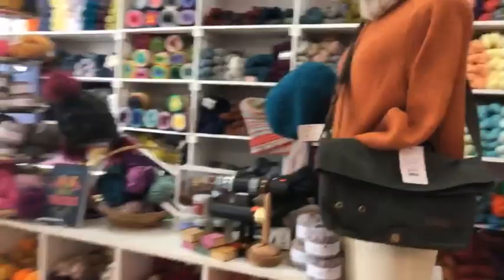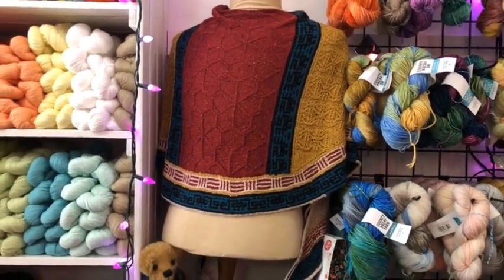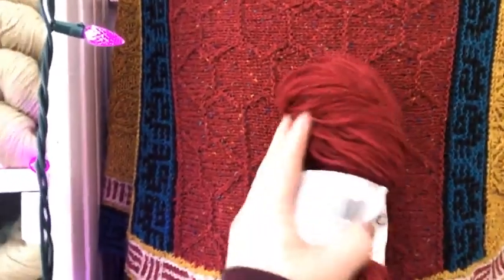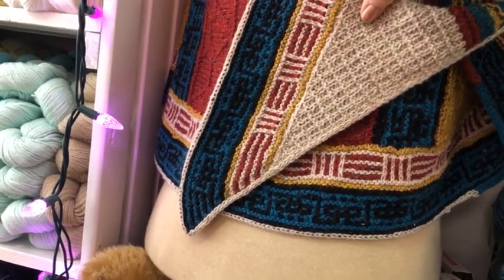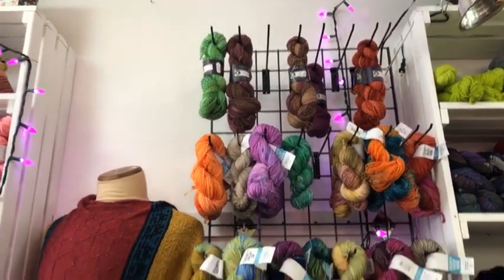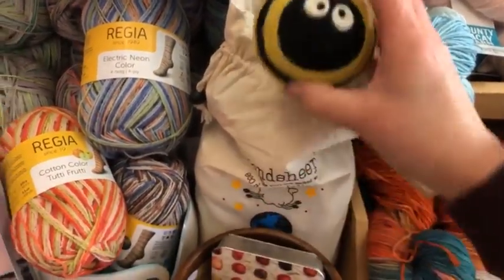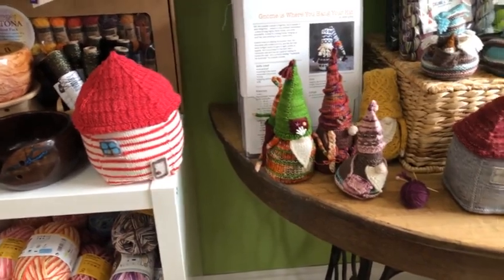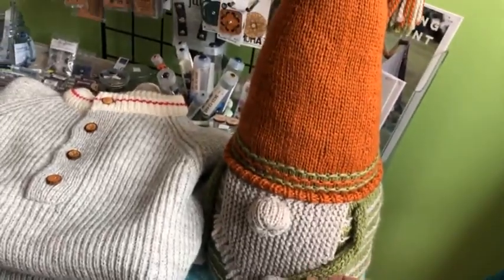Diane's Knit Chat May 4th 2023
Diane takes you all around the shop to show you our samples and some of our new goodies that have come in for spring!